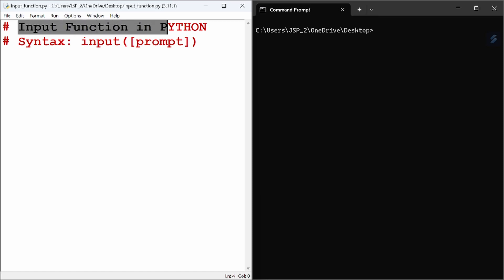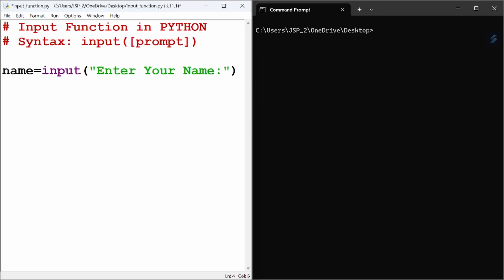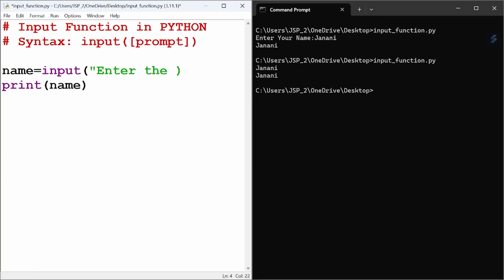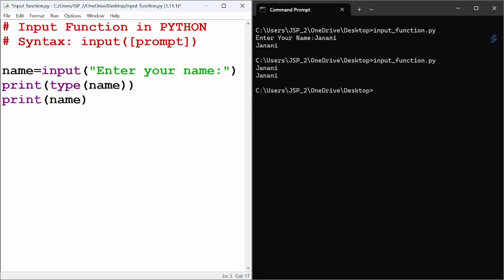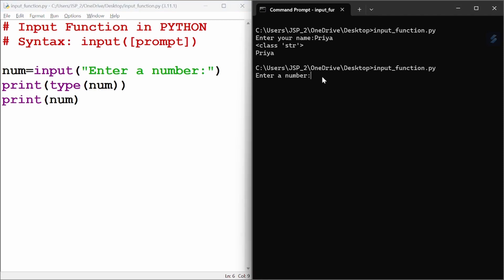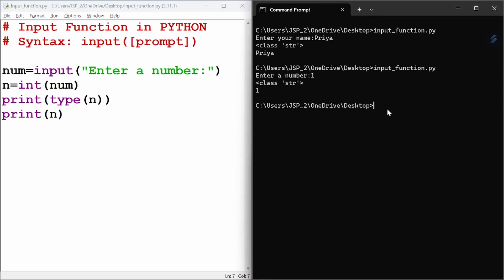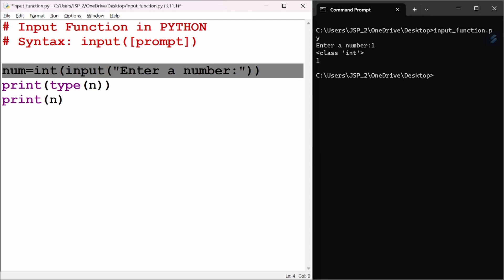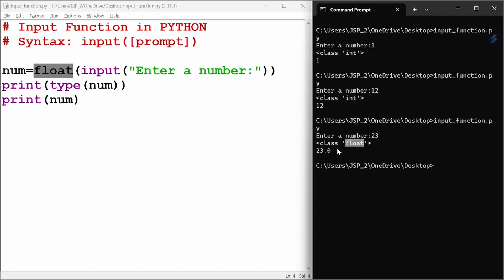Input Function in Python | Python Tutorial in Tamil for Beginners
In this video, you will come to know,
1. Syntax of Input function.
2. What is  the use of Input function?
3. How to get input of an integer ?
4. How to get input of a float number?
5. How to type cast a string to integer and float?